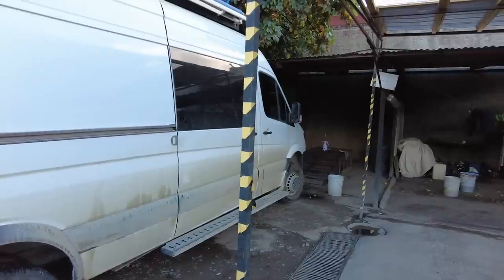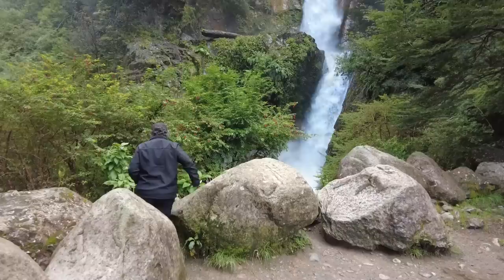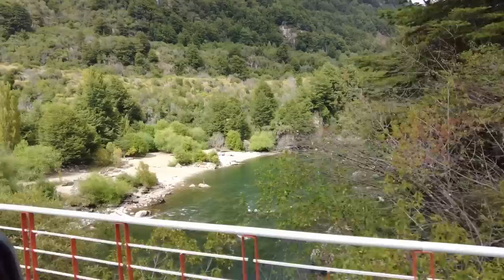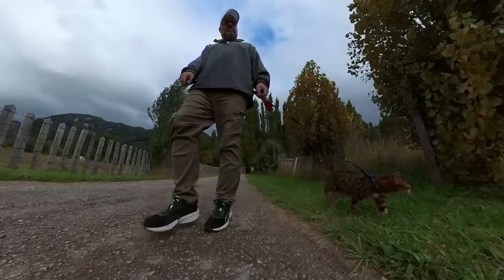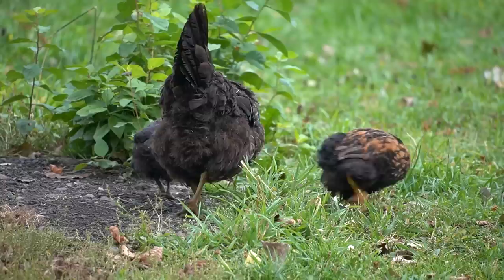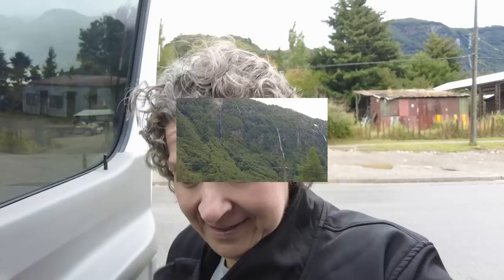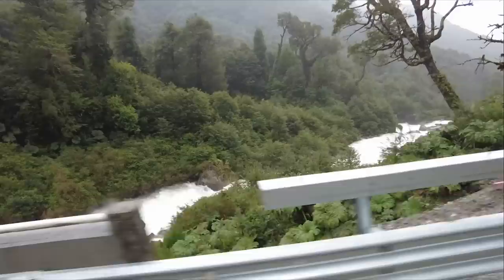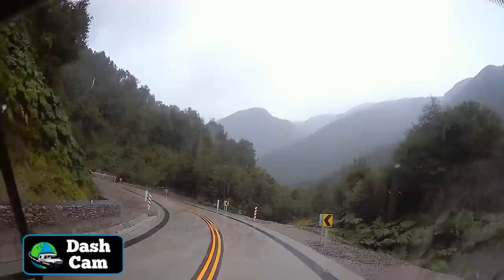VAN LIFE RAINY DAYS [Driving Thru Patagonia]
VAN LIFE RAINY DAYS While Driving Thru Patagonia

Snow and Curt have lived in thier mercedes sprinter van for almost four years while traveling thru Mexico, Central America, and now South America. But, no the weather in Patagonia has worn them down like no other region. The relentless Patagonia Winds and now the non-stop rain?? How do you deal with bad weather in the van? Tune in to see what Snow and Curt, a seasoned van life couple, do when the rain rolls in.